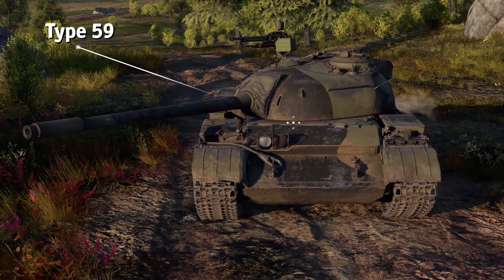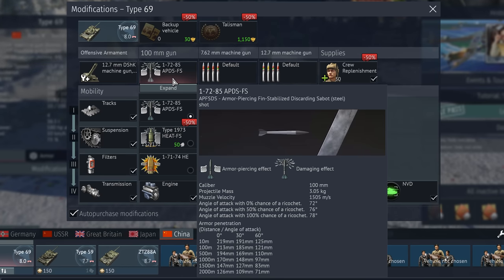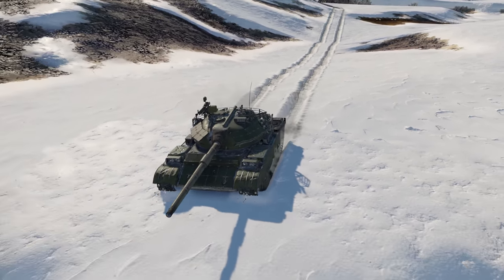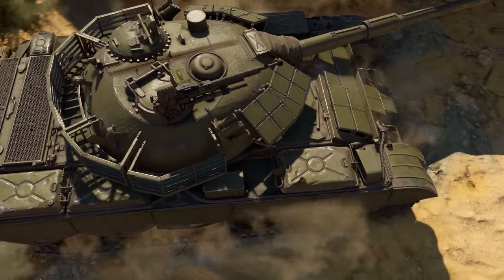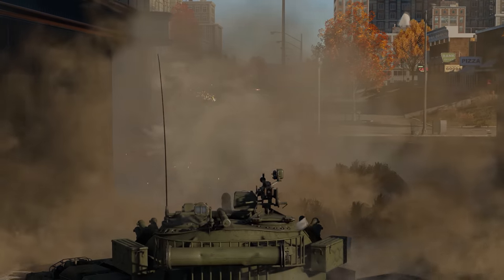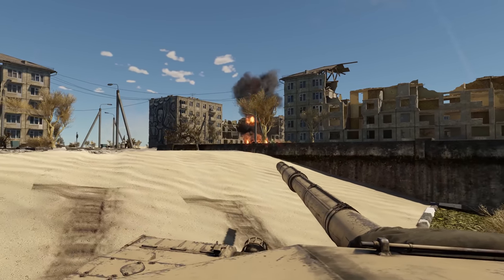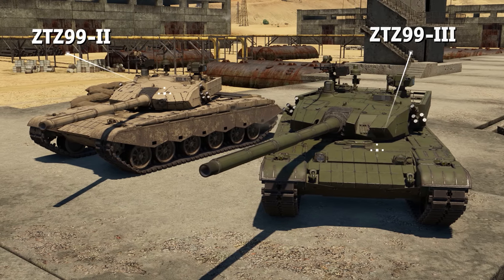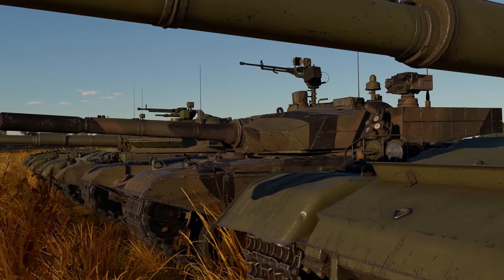Tactics: Chinese MBTs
China started building tanks in the middle of the 20th century. First, the country set up production of components for the Soviet T-34, then started manufacturing the Type 59, a local variant of the T-54A. This was the vehicle that single-handedly kickstarted the Chinese tank industry – the tank with a Chinese body and a Soviet soul.

Subtitles are available in the following languages: English, Spanish, French, German, Turkish, Portuguese, Chinese.